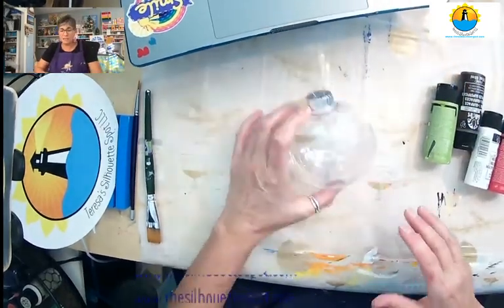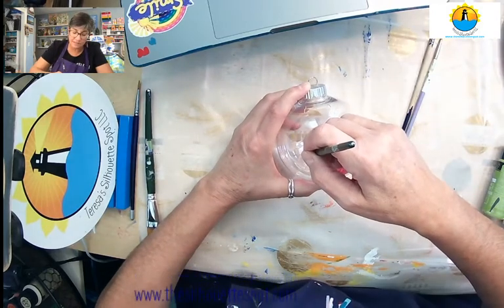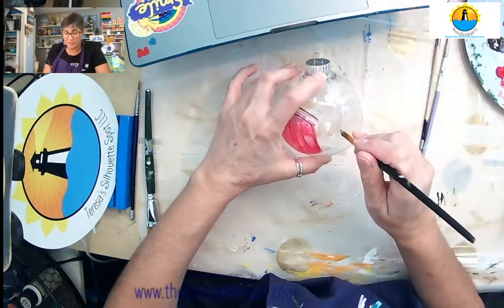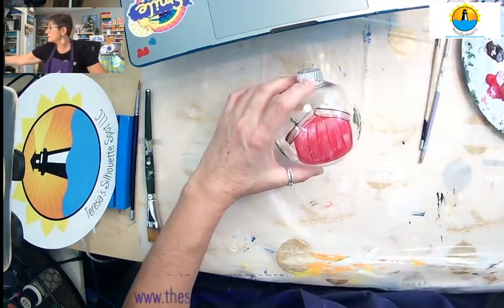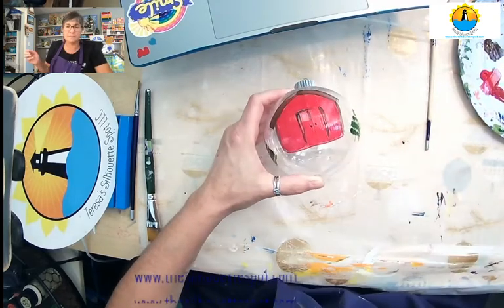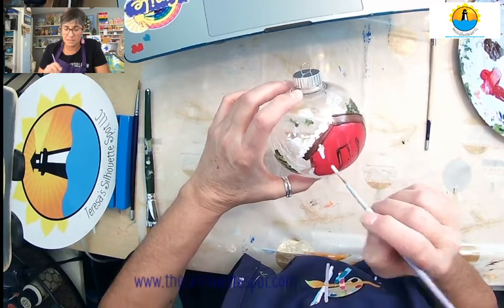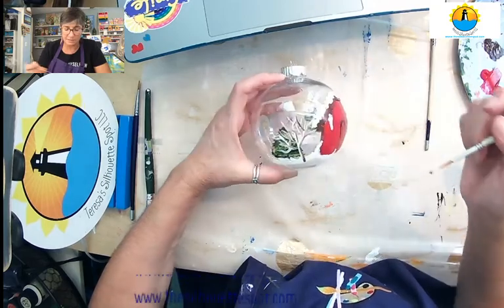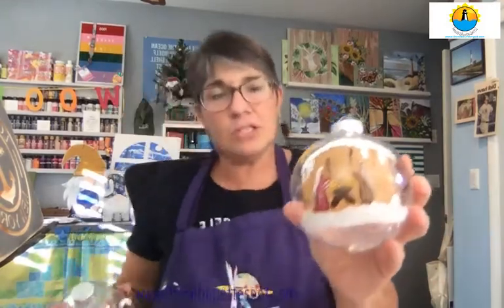How to paint a Red Barn 4" Round Hand Painted Ornament Tutorial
Red Barn 4" Round Hand Painted Ornament Tutorial

❤️️🧹️LEARN TO PAINT WITH ACRYLICS

❤️️🧹️Let's Paint a BeeHive Wood Hanger for your Wall or Front Door.

$$$ FREE DOWNLOADS!!$$$

Durable, on-trend stencils so you can make beautiful home decor.Spice up your home and porch with our reusable stencils. Designed to be simple & reusable. Essential Stencil stands behind their products - That's why we offer a 30 Day Money-Back Guarantee. Over 150 Designs. 100% Money Back Guarantee.

Welcome to Teresa’s Spot for All Things Art. We are a small business specializing in hand painted gifts and home decor, digital art, paint parties, art kits and painting workshops. I love having the opportunity to share my love of painting with you and providing you with the opportunity to give a beautiful hand painted gift to someone special or to get one for yourself. I am a Certified One Stroke Decorative painter and have been painting for more than 15 years. I teach crafters and creators how to paint for fun and profit.  I started Teresa’s Spot for All Things Art in 2018 as a way of sharing the feeling I get when I paint with others. Maybe painting can be your “me time” too.